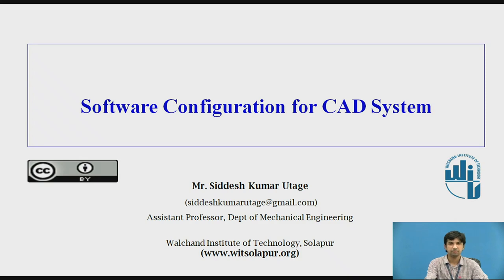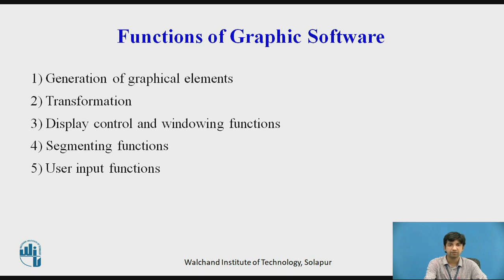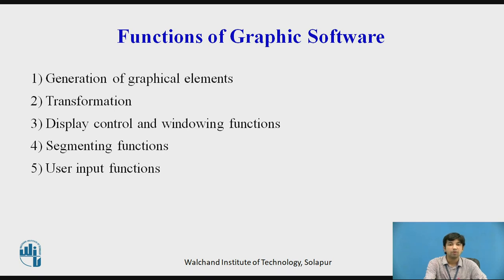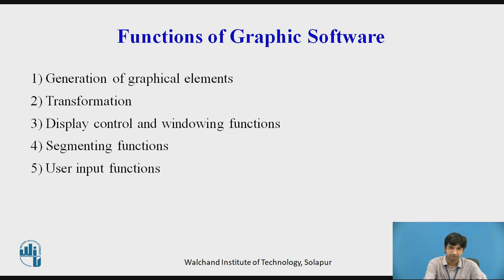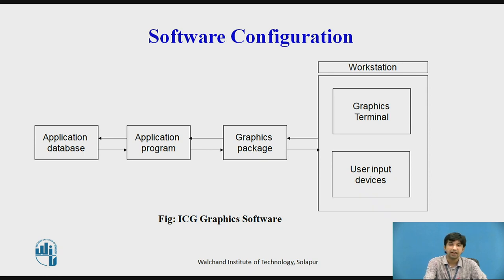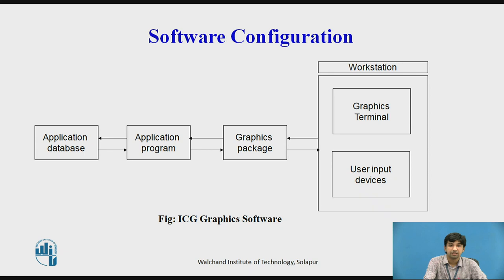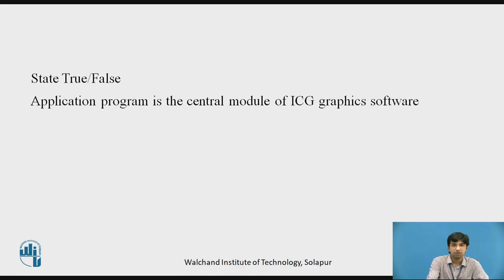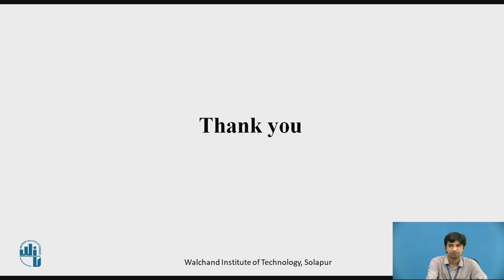Software Configuration for CAD System